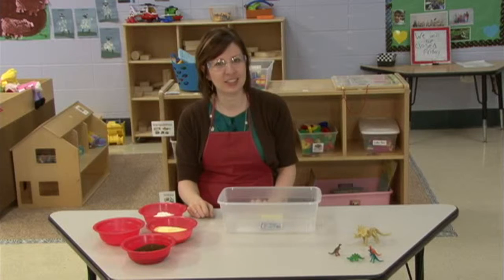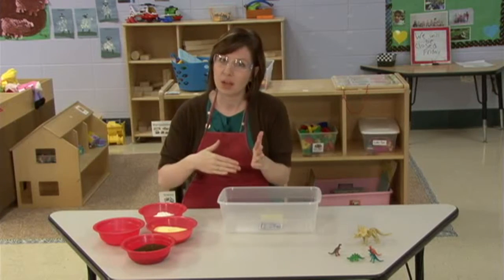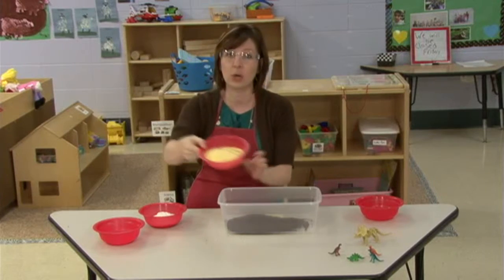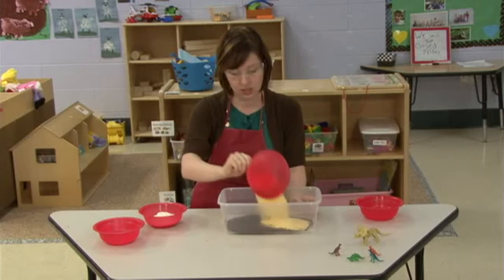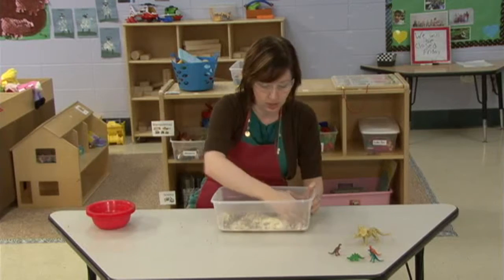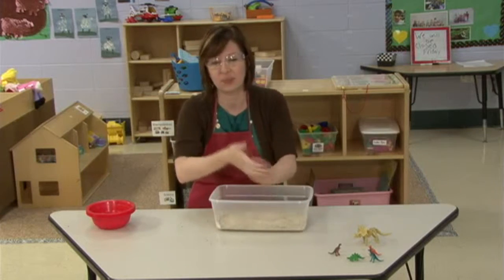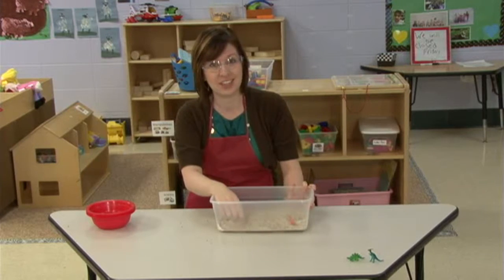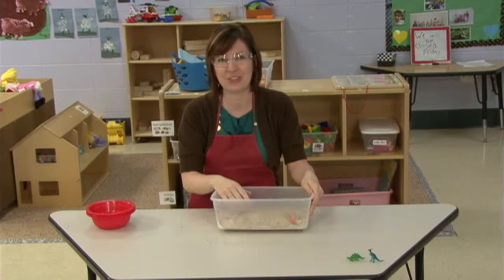Busy Box Making Dino Sand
The BV Busy Box is an idea created by the staff at Bona Vista Programs. This product is for children and their families that want to provide the tools to support their child’s developmental path while fostering creativity and learning. Each subscription box will include hands-on activities, crafts, books, recipes, sing-a-long songs and an instructional manual with a developmental handout that outlines the focus of each activity. bvbusybox.org